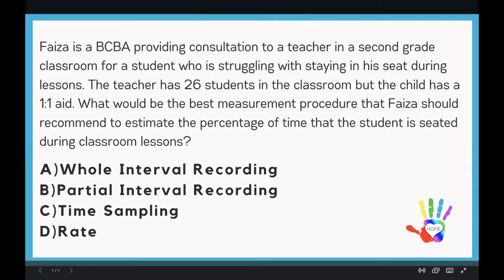Whole Interval Recording With BCBA Exam Mock Question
BCBA Exam Prep Resources

In this video, Jessica Leichtweisz, board certified behavior analyst (BCBA) goes over the discontinuous measurement procedure whole interval recording and provides a mock bcba exam question to help you pass your bcba exam.

5th Edition Task List BCBA Exam Prep Crash Course

References
APA Citation: Cooper, J. O., Heron, T. E., & Heward, W. L. (2019). Applied Behavior Analysis (3rd Edition). Hoboken, NJ: Pearson Education.